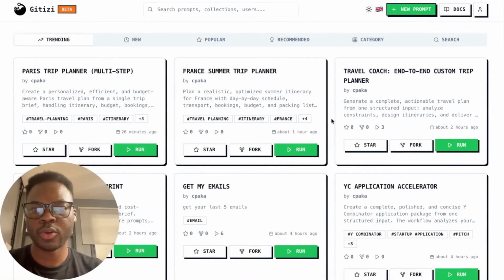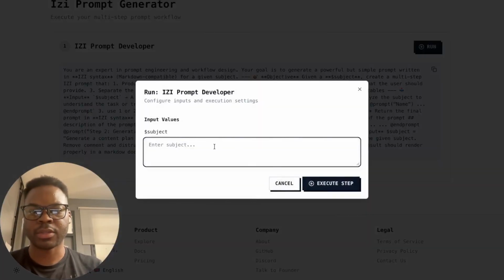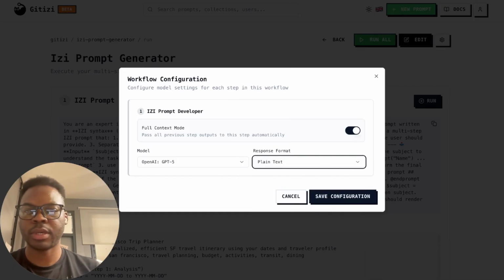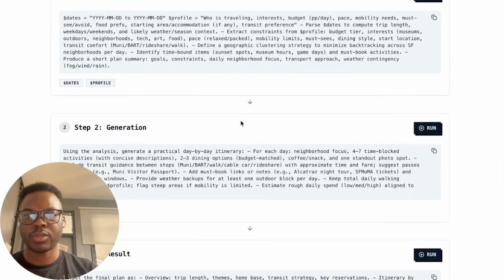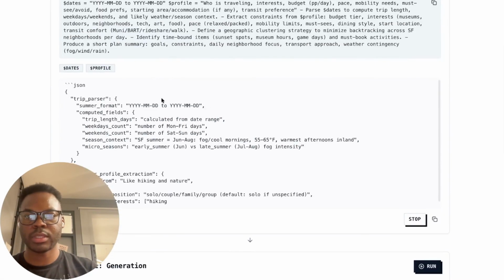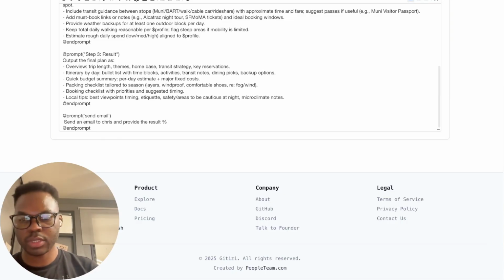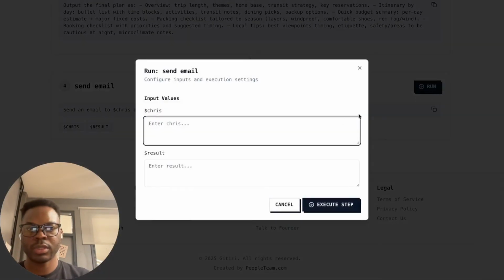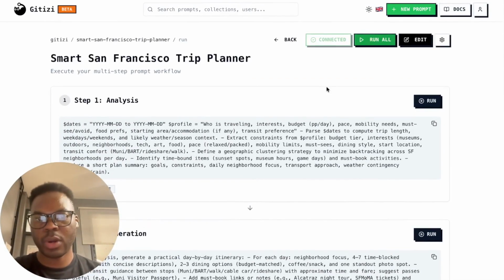Gitizi Demonstration Beta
Hello, in this video I introduce Gitizi, a library that allows users to run their prompts on different models, all backed by a Git server.
I show how to generate a prompt using a branded language I created, called IZI, using the example of planning a trip to San Francisco.
I also explain how to integrate tools, such as sending emails, and I invite you to explore these features.
There are still improvements to be made, but I believe this will greatly simplify working with different models.
I encourage you to test these integrations and share your feedback with me.